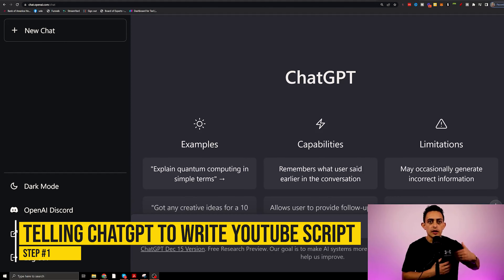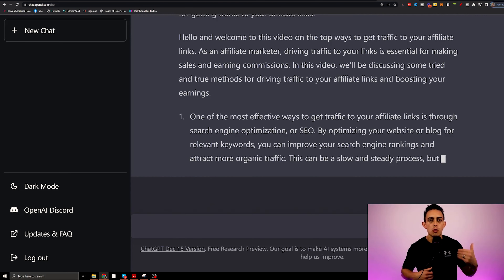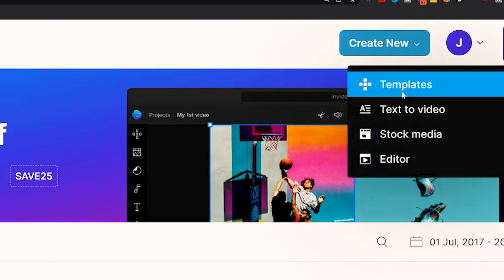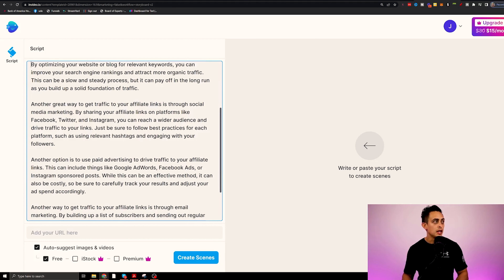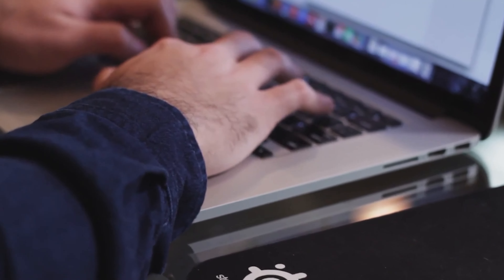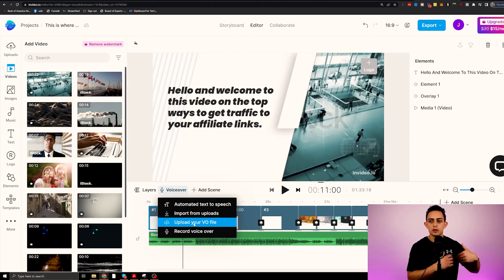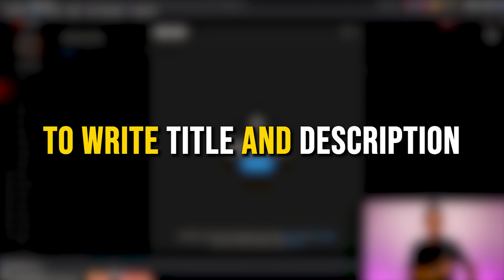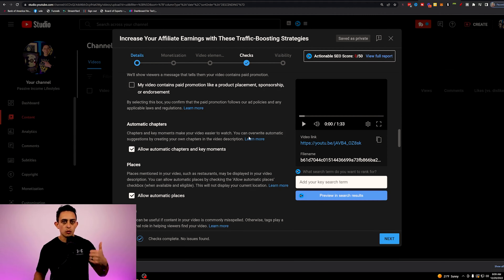How To Use CHAT GPT To Make YouTube Videos (No Face or Voice Needed)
Want to QUIT YOUR JOB Faster? Join my Signature 4 Phase Program Where I show you Exactly how I take Complete Beginners from 0 to 100k Months (COACHING INCLUDED)

Whats this Video about?
Welcome to our tutorial on how to use CHAT GPT and Invideo to create YouTube videos without showing your face or using your voice. CHAT GPT is a powerful text-to-speech tool that allows you to generate natural-sounding speech from written text, while Invideo is a video editing software that allows you to add visual elements to your videos. In this tutorial, we will show you how to use these tools to create professional-quality YouTube videos without ever having to appear on camera or use your own voice.

To get started, you will need to download and install both CHAT GPT and Invideo. Once you have the software installed, you can begin creating your video. Start by typing out the script for your video using the CHAT GPT interface. As you type, the software will generate speech based on your written text. You can adjust the speed and tone of the generated speech to suit your needs.

Next, you can use Invideo to add some visual elements to your video. This can be as simple as adding some text overlays or as complex as creating animated graphics. With Invideo's user-friendly interface, it's easy to add these elements and customize the look and feel of your video.
Chapters
00:00 How to Use Chat GPT to Make YouTube Videos
00:25 How to Use Chat GPT to Make Faceless YouTube Videos
00:38 How to Write a YouTube Script With ChatGPT
01:20 How to customize YouTube Script with ChatGPT
01:43 How to Create a Faceless YouTube Video Using ChatGPT Script
02:11 How to Use Invideo and ChatGPT
03:35 How to Create Scenes with Invideo
04:30 How to Customize Faceless YouTube Video
06:08 How to Add A Custom Voice Over with ChatGPT
06:56 How to Upload Video From ChatGPT Script
07:09 How to Write YouTube Title Using Chat GPT
08:09 ChatGPT and Invideo Tutotrial

UNFAIR TOOLS TO RANK MY YOUTUBE VIDEOS FAST

SOFTWARE TO AUTOMATE YOUR BUSINESS
✅My Favorite Website Hosting Software

How To Use CHAT GPT To Make YouTube Videos (No Face or Voice Needed)Watch Replay